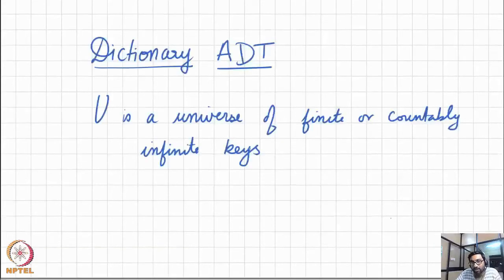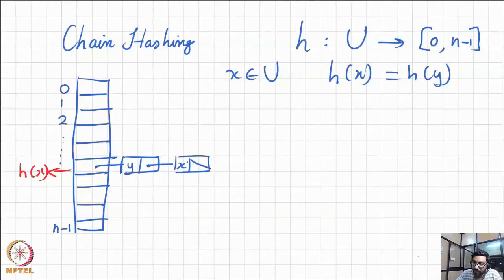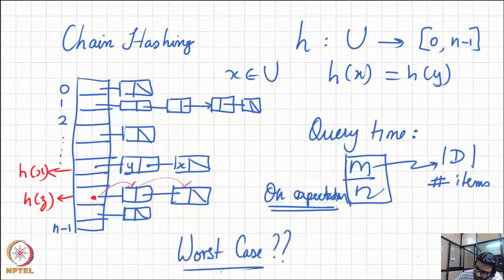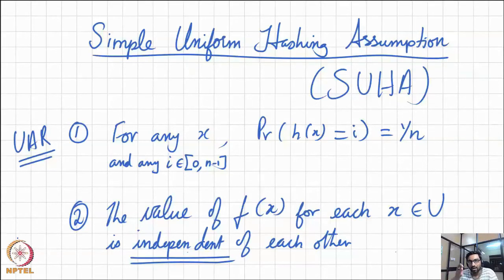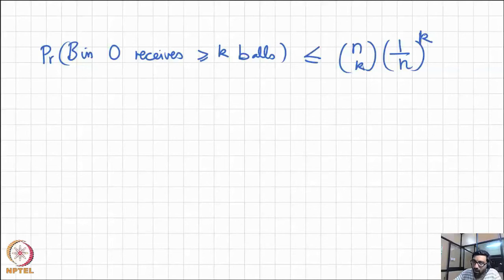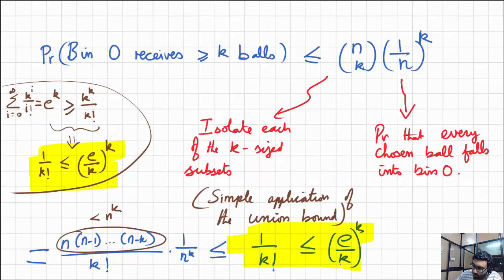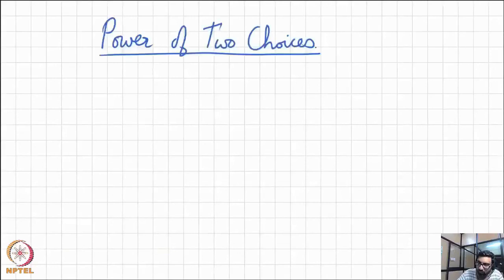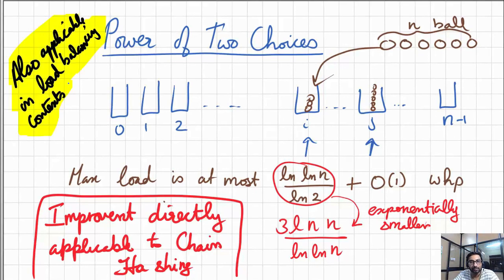Chain hashing, SUHA, Power of Two choices